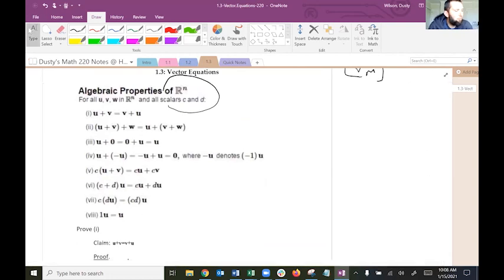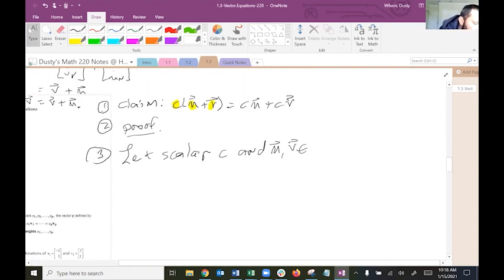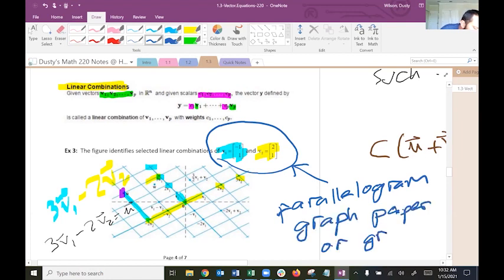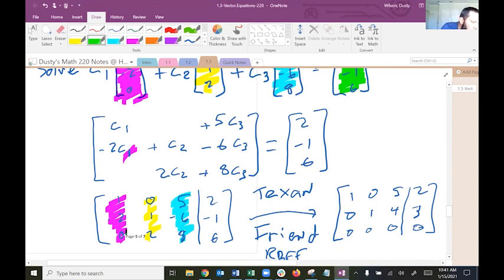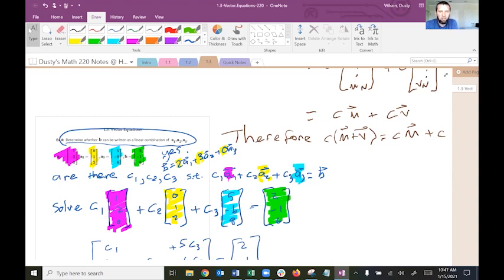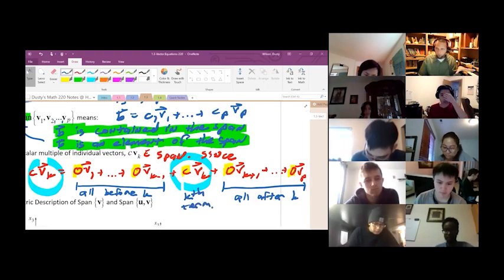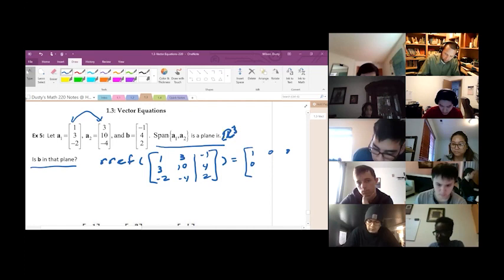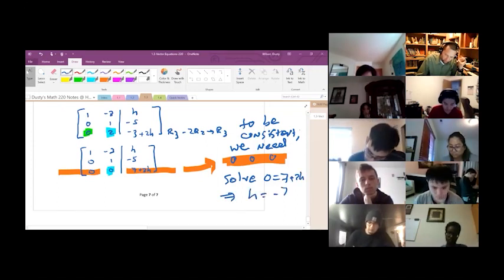1.3: Vector Equations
This video begins by skipping over the first couple of pages about vectors.  If vectors are brand new to you, then you may find this lengthy introduction to vectors (from calculus 3) helpful

0:12 Proof of (i.)
5:00 Proof of (v.)
10:16 Example 3 (linear combinations and the parallelogram grid)
12:24 Example 4
26:19 Definition of Span
34:09 Example 5
39:08 Example 6